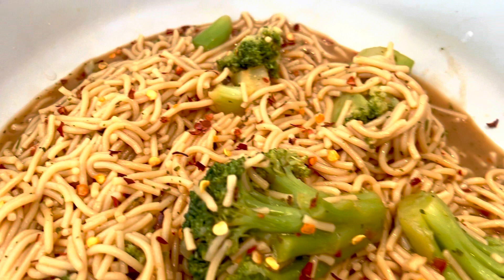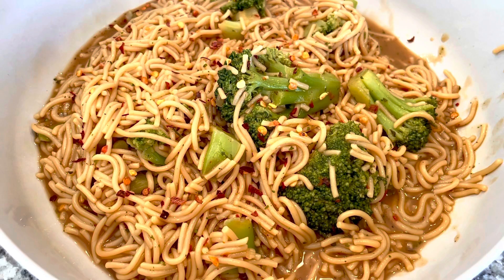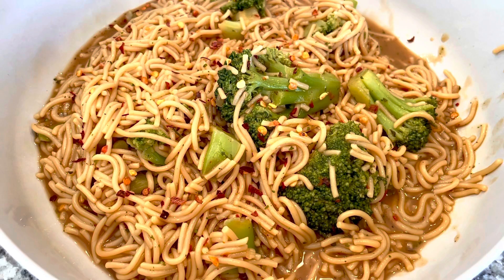Quick & Easy Brown Rice Noodles/ Lotus Foods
These brown rice ramen is absolutely delicious! You can create so many different types of meals and you can also add shrimp or chicken to spice it up!

Ingredients
1-2 lotus foods brown rice Ramen
I bag steam fresh microwaveable broccoli
1/2 cup Tamari
1 tsp salt& pepper ( season 2 taste )
1 tsp ginger
1 tsp crushed pepper
1 tbs garlic powder
1 tbs onion powder
1 Tbs parsley
4 tbs soy or tamari sauce
4 tbs water